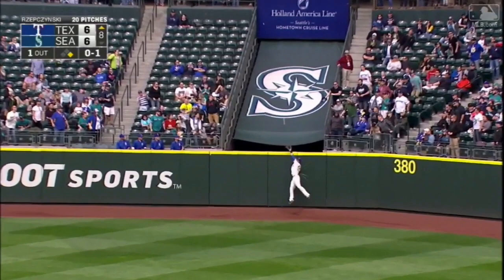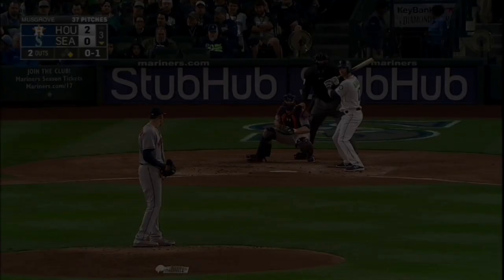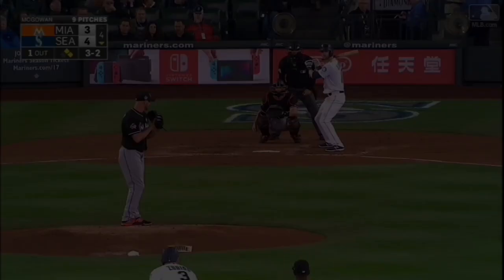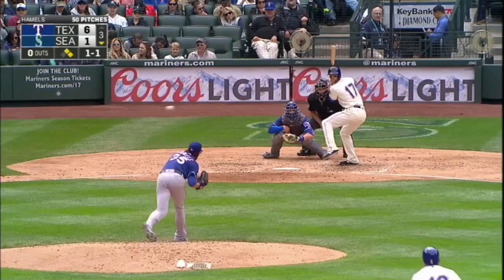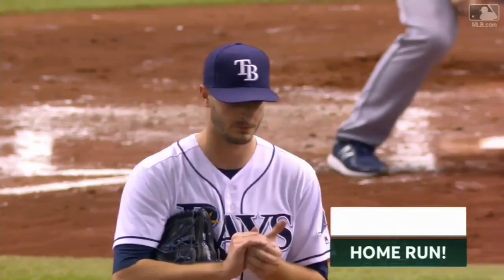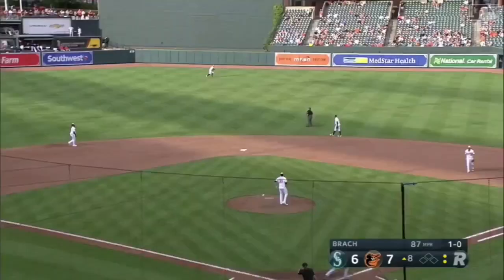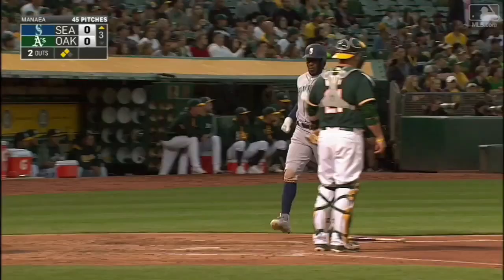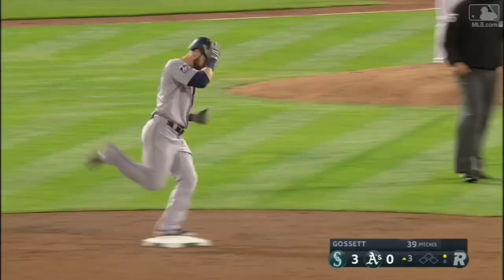Mitch Haniger | 2017 Mariners Highlights HD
16 HR 47 RBI’s .282 AVG